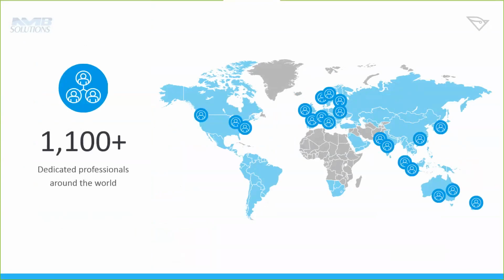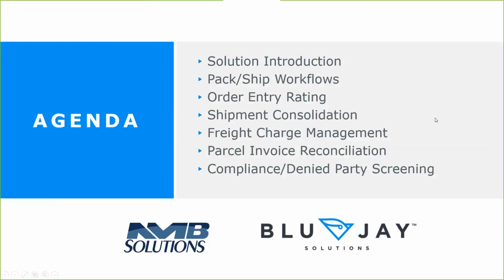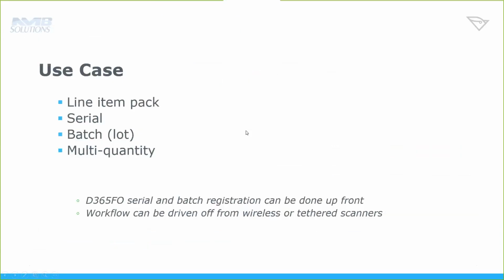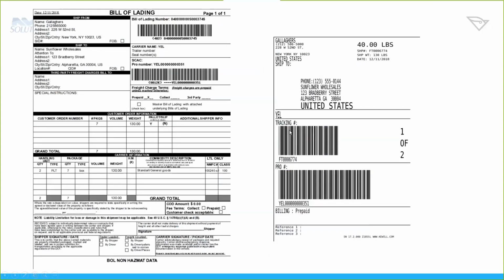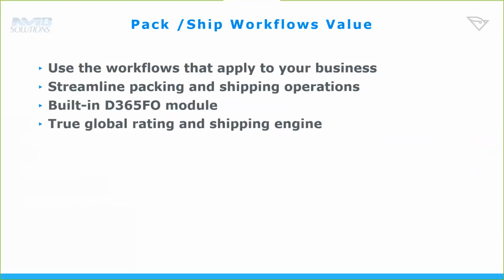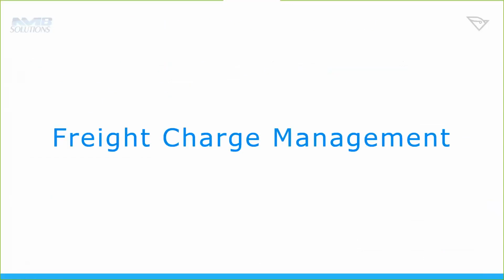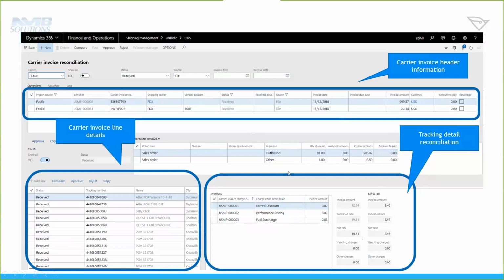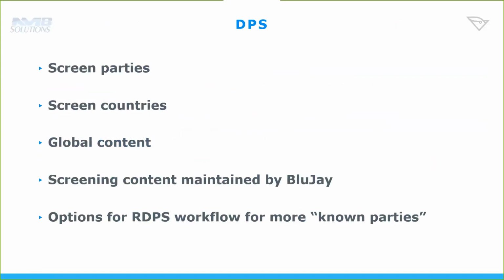Unleashing Shipping Management in Dynamics 365 Finance and Operations